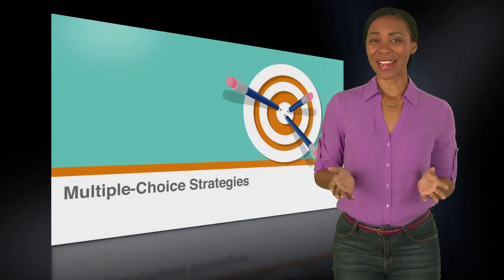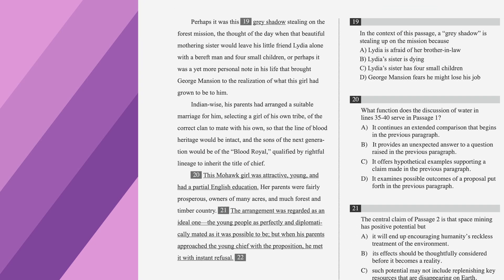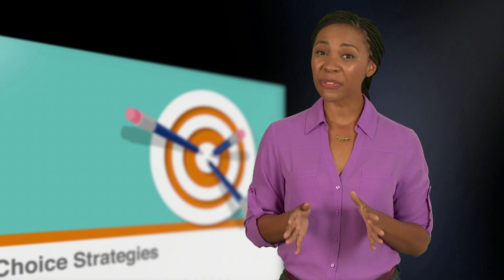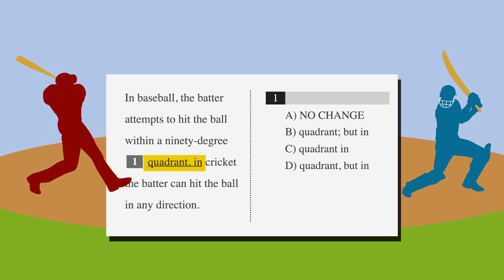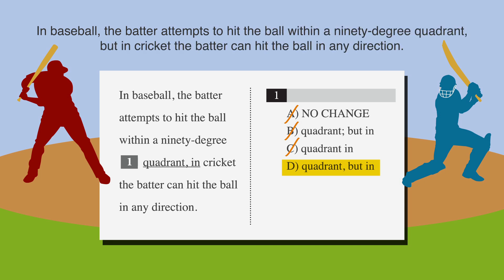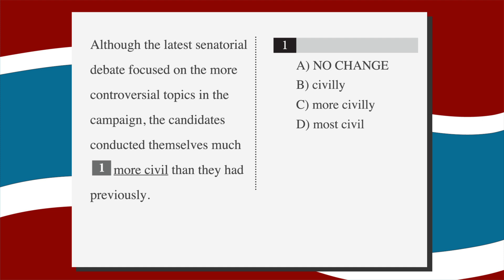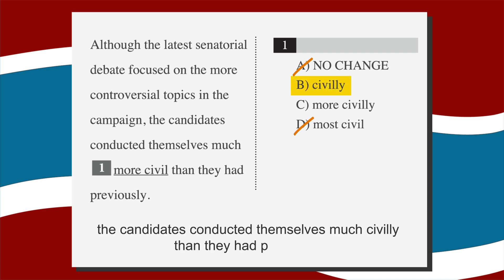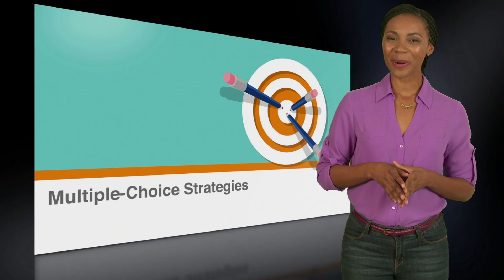SAT prep - SAT Multiple Choice Strategies - Chegg Test Prep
Review multiple choice type questions from the SAT writing and language section. for all your online learning needs!